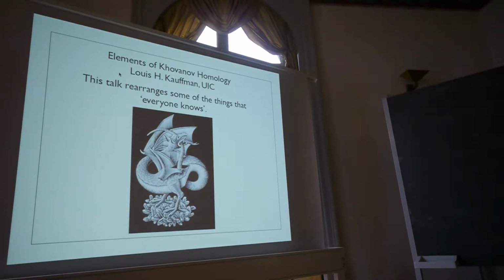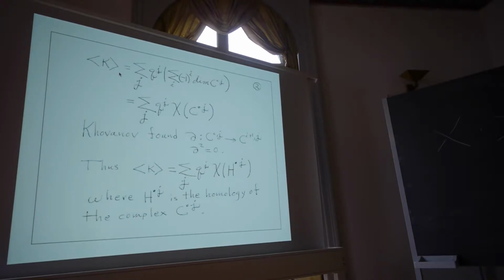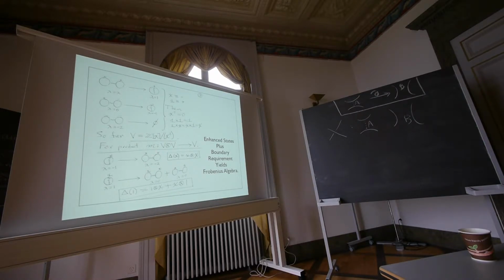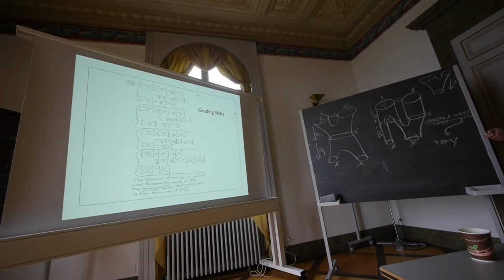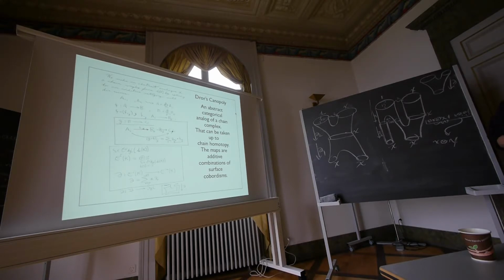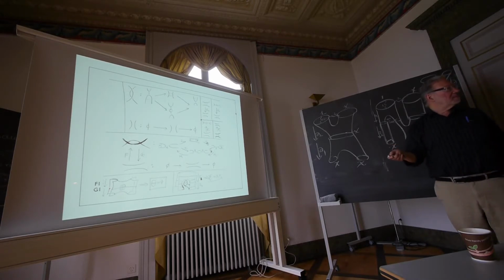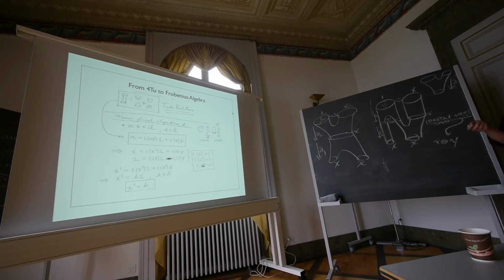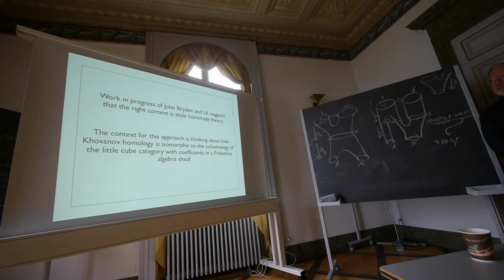GQTA2014 VideoSeries 15/24: Louis Hirsch Kauffman on Jul2Wed (3/3talk,3of5day)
International Conference GQTA2014( Geometry, Quantum Topology and Asymptotics) at the Confucius Institute of the University of Geneva, Switzerland.

Speaker: Louis Hirsch Kauffman (University of Illinois at Chicago)
Date: 11:10-12:00, July 2 Wednedsay
Title: Elements of Khovanov Homology.
Abstract: This talk will show how the algebraic structures (Frobenius algebras) underlying Khovanov homology arise from the geometry/topology of the category of surface cobordisms and how this approach to Khovanov homology illuminates many questions about its topological, geometrical and physical nature. We will use this point of view to discuss relationships of Khovanov homology with quantum statistical mechanics and quantum information theory.